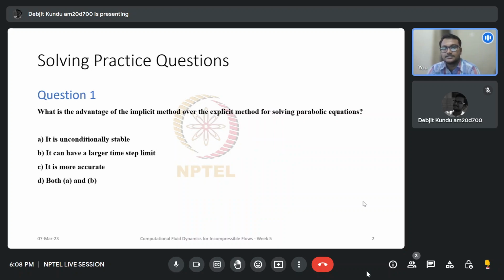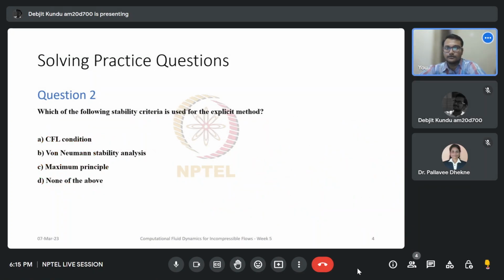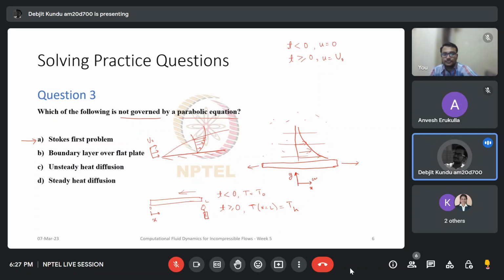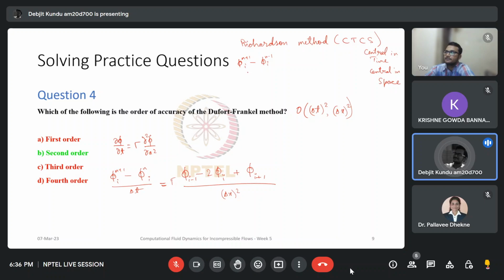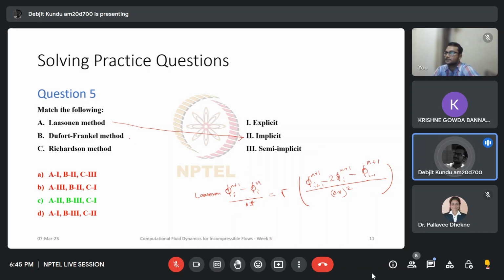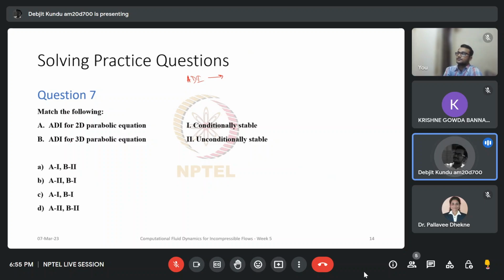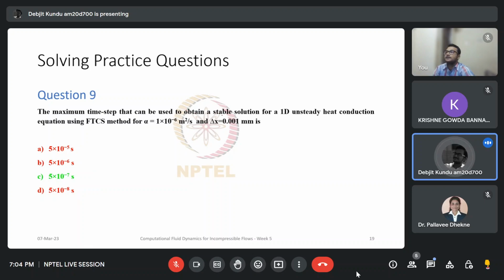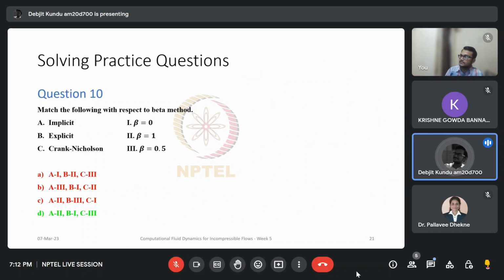NPTEL LIVE SESSIONS - Computational Fluid Dynamics for Incompressible Flows - Week 5